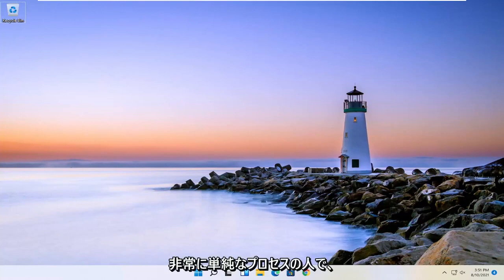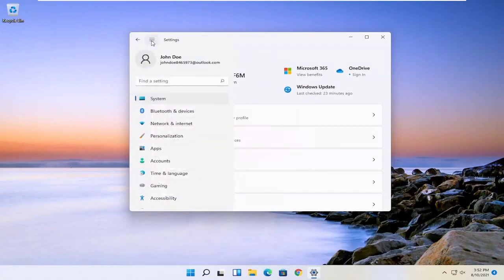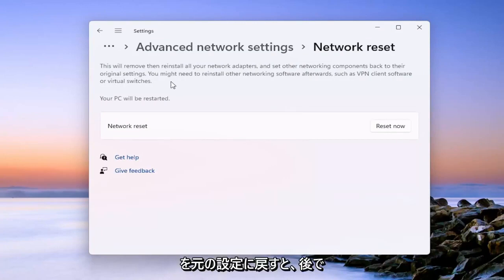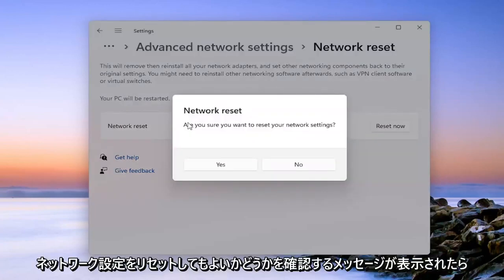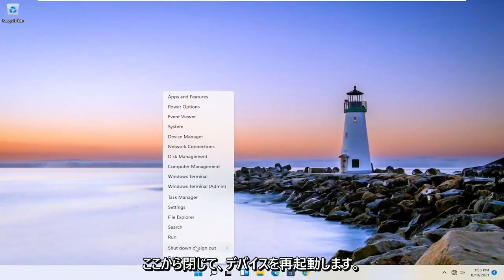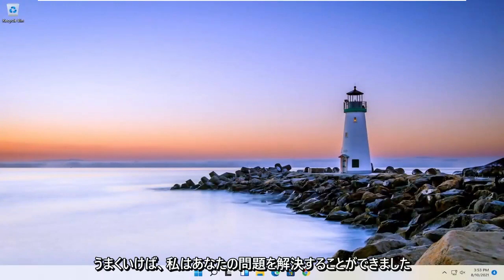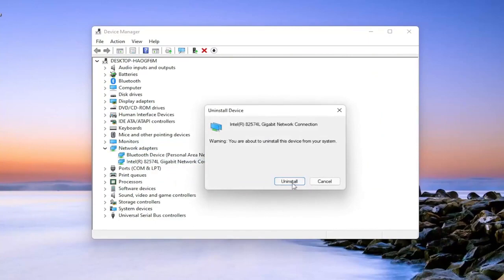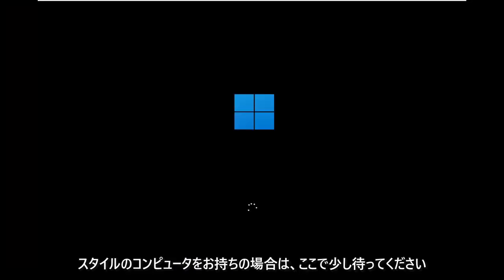Windows11「"Wi-Fi"には有効なIP構成がありません」の修復方法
修正WiFiに有効なIP構成がない修正されていないエラーWindows11

通常、ルーターを再起動するか、ワイヤレスネットワークアダプターをリセットするか、IPリースを更新することで、「Wi-Fiに有効なIP構成がありません」というエラーを解決できます。ただし、しばらくしてから問題が再発する場合は、問題が完全に解消されるまで、上記の高度な修正のいくつかを実行することをお勧めします。

Wi-Fiネットワークは、配線を処理したくない場合や、ラップトップを別の場所に移動したい場合に最適です。

機器の不具合ではなくネットワークに接続されているけれどもインターネットにはつながらない。

ネットワークアイコンをクリックすると無線LANには接続できているのに「インターネットなし」と表示されている。

ネットワークアイコンを右クリックして問題のトラブルシューティングをクリックすると「"Wi-Fi"には有効なIP構成がありません」というエラーメッセージが表示される。

Wi-Fiは非常に便利ですが、一部のWindows 11ユーザーは、Wi-Fiに遭遇したときに有効なIP構成エラーメッセージが表示されないと報告しました。

このチュートリアルで対処する問題：
有効なIP構成がありません
有効なIP構成ウィンドウがありません11
イーサネットに有効なIP構成がありません
Wi-Fiに有効なIP構成がありません
ネットワークブリッジに有効なIP構成がありません
ローカル接続に有効なIP構成がありません
イーサネットケーブルに有効なIP構成がありません
ワイヤレス接続に有効なIP構成がありません
イーサネットには有効なIP構成修正がありません
Wi-Fiに有効なIP構成の修正がありません
イーサネットには、修正されていない有効なIP構成がありません
イーサネットがWindowsで有効なIP構成を持っていないのを修正

WiFiには有効なIP構成の問題がありません。事前の警告なしに、いつでも問題が発生する可能性があります。ネットワークのトラブルシューティング時にこのエラーメッセージが表示されるユーザーもいれば、コンピューターにログインするとすぐにこのメッセージが表示されるユーザーもいます。この問題は、特にWindows 11ユーザーが最近更新プログラムをインストールした場合に、ほとんどの場合に発生します。他のコンピューターや携帯電話でインターネット接続を確認する必要があります。コンピューターが問題のある唯一のデバイスであり、他のデバイスがWi-Fiに簡単に接続している場合は、次に進みます。それ以外の場合は、ルーターまたはISPプロバイダーに問題がある可能性があります。